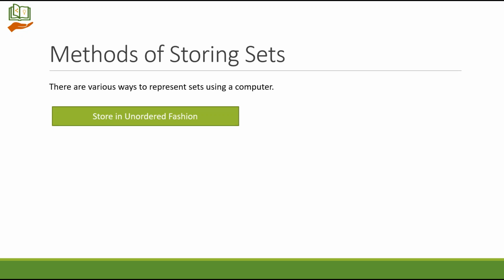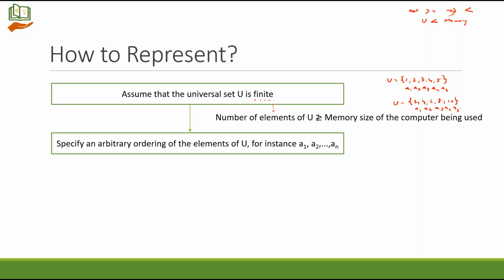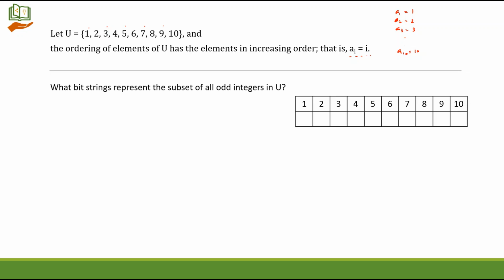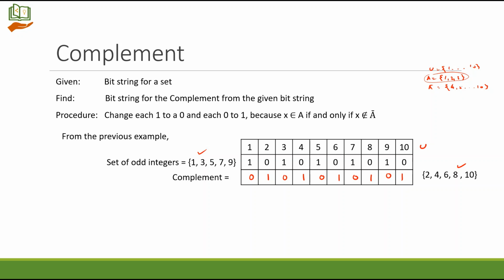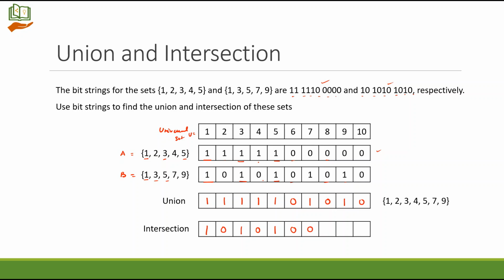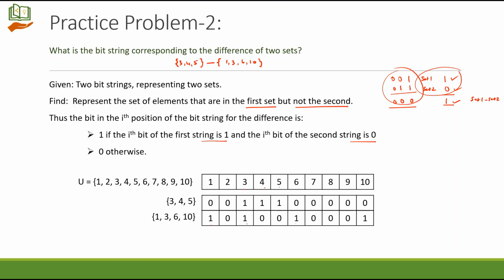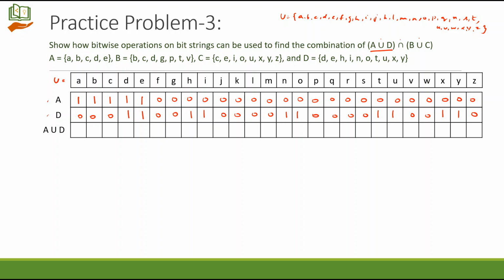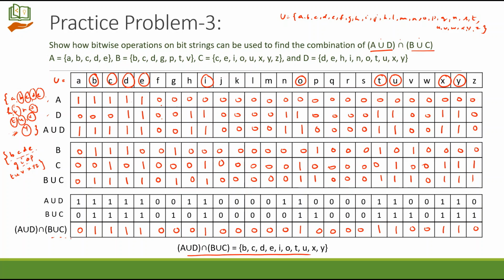Computer Representation of Sets | Bit String of a set | Set Theory | Maths for CS | CS Connect 16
This video will explain how to represent sets and the results of set operations as bit strings. Practice problems are also provided for the same purpose.

00:00 Intro
00:18 Methods of storing sets
02:29 How to represent sets?
06:21 Examples of representation
09:00 Representing Complement
11:00 Representing Union and Intersection
14:23 Practice Problems
14:26 1. Find the set specified by the bit string: 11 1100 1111
15:34 2. What is the bit string corresponding to the difference of two sets?
18:37 3. Show how bitwise operations on bit strings can be used to find the combination of (A union D) intersection (B union C)